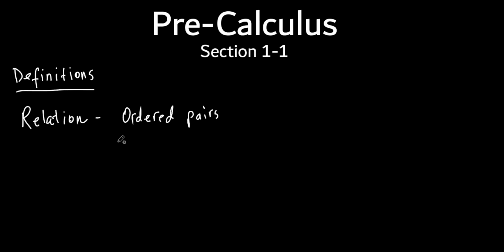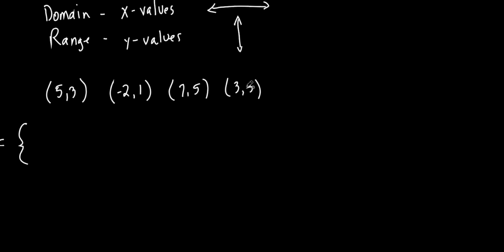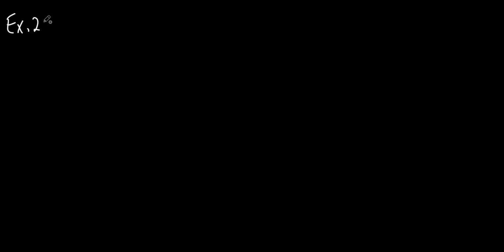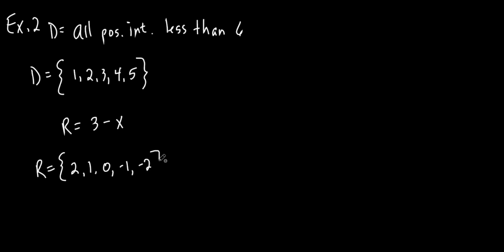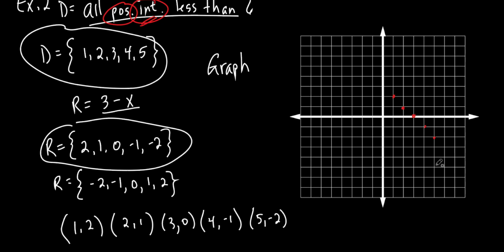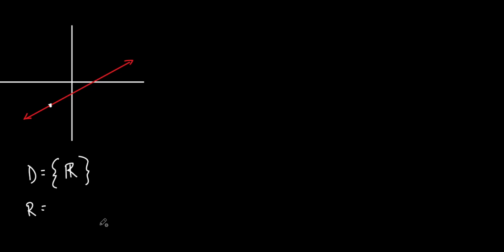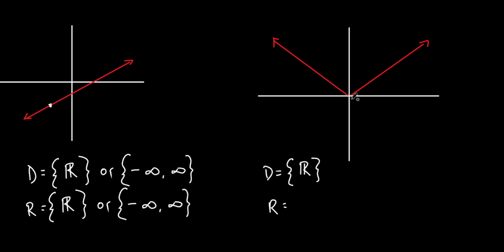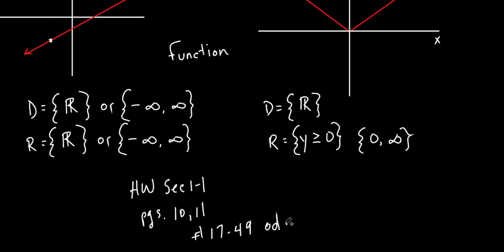Honors Pre-Calculus Section 1-1(a) "Relations and Functions"